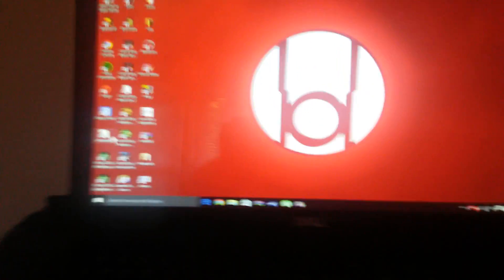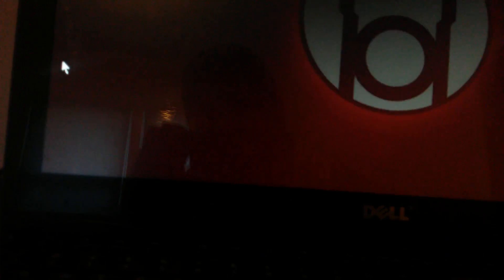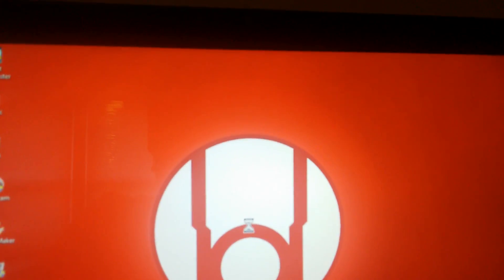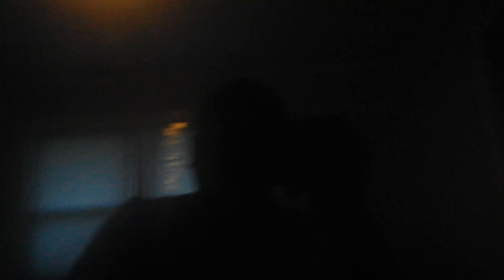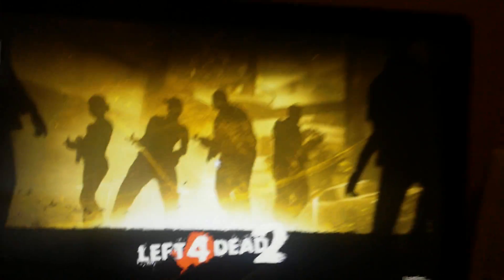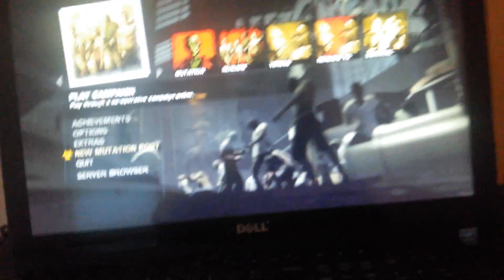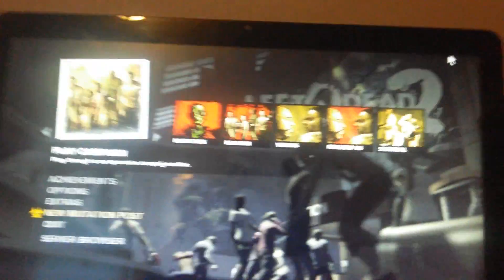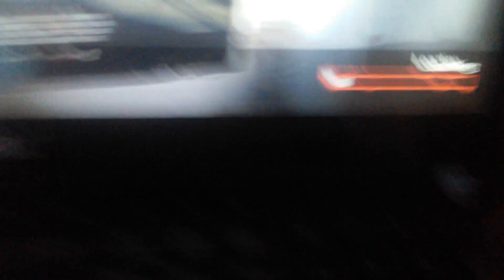L4d2 dead center not loading Help!